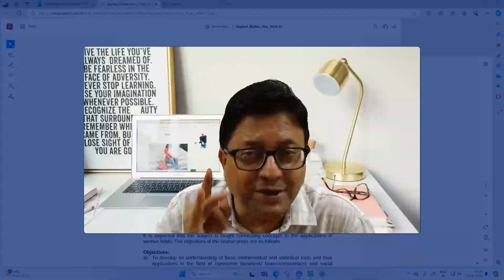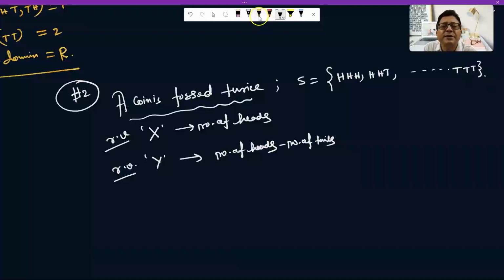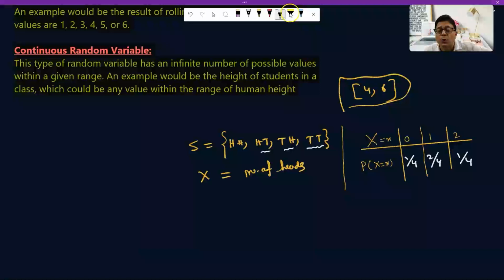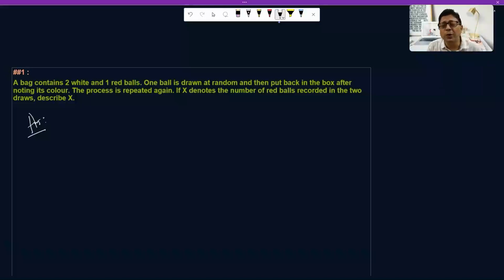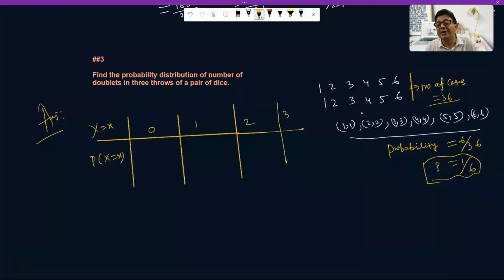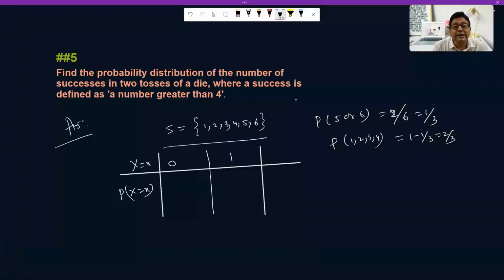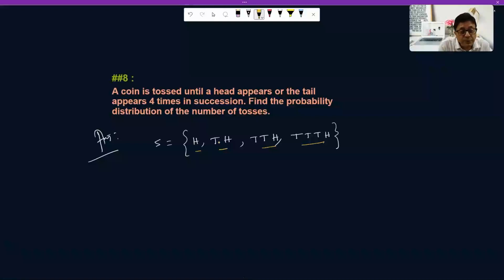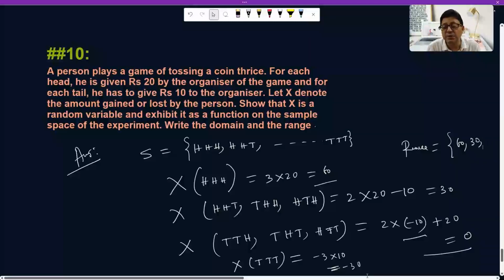"Introduction to Probability Distribution | Easy Calculation Methods & Examples"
Welcome to our comprehensive tutorial on Probability Distribution! In this video, we start with an introductory explanation of the meaning and importance of probability distributions. We then delve into step-by-step methods to solve problems based on this concept. Whether you're a beginner or looking to strengthen your understanding, this video will help you master the basics and confidently tackle sums from any book. Join us and learn how to approach probability distribution problems with ease!